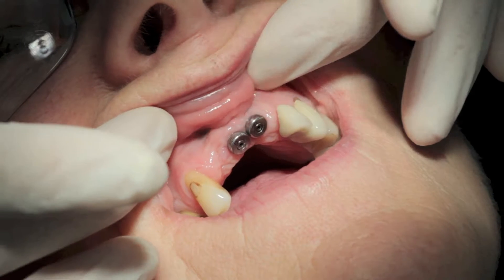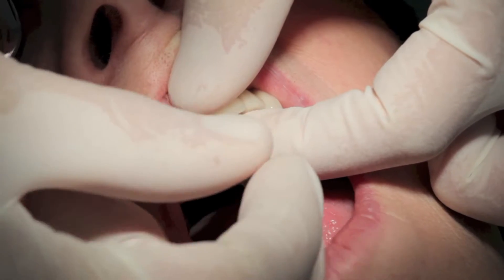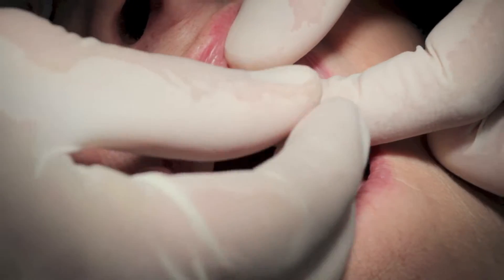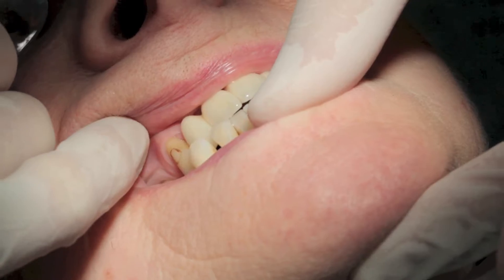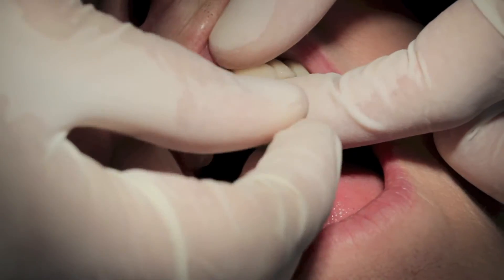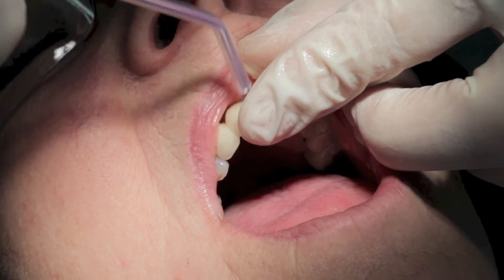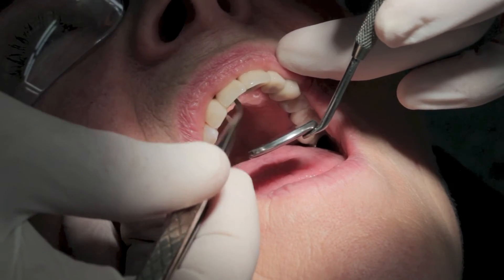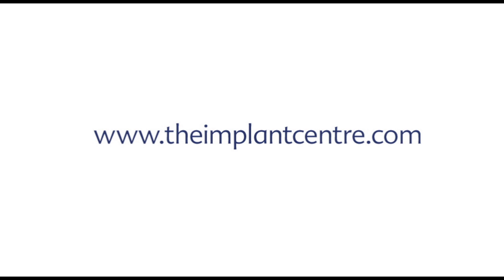Dentist Training - Bridge Fit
In this training video we take you through the steps involved with fitting the final bridge onto an implant